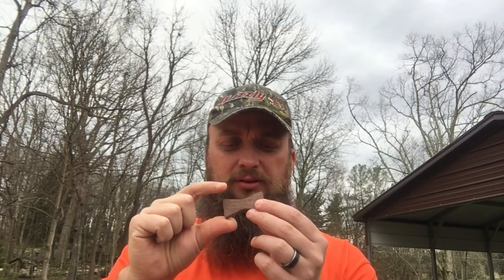SAWMILL UPDATE APRIL 2, 2018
Sawmill update for April 2, 2018

Vote for my Business please!

Other tools I use at the sawmill:
Get your Anchorseal here!
1 Gallon Size
1 Quart Size
One Mans Wilderness book

Log Rite Products
36in Hookaroon
48in Cant Hook
60in Cant Hook

web site for buying shirts and other items!